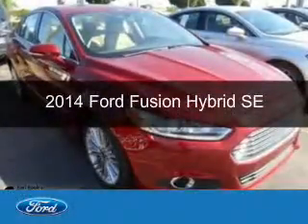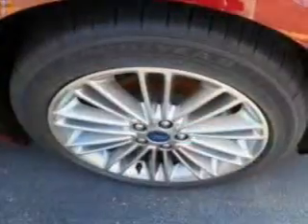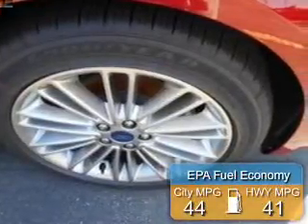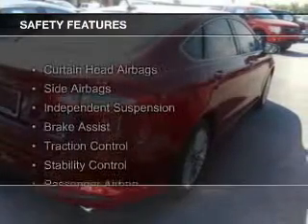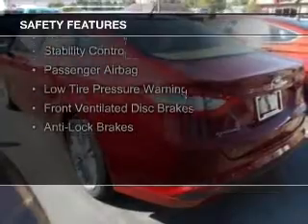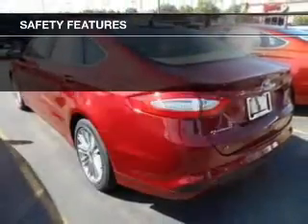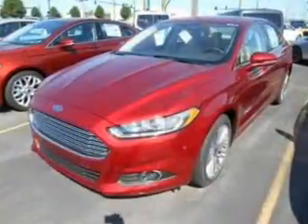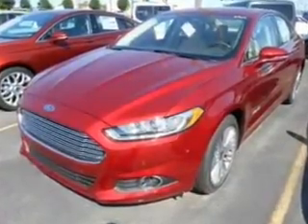2014 Ford Fusion Hybrid - Clarksville IN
Phone:
Year: 2014
Make: Ford
Model: Fusion Hybrid
Trim: SE
Engine: 2.0 liter inline 4 cylinder 16 valve
Transmission: Automatic CVT
Color: Ruby Red Tinted Clearcoat
Mileage: 5
Address:
908 E. Highway 131
Clarksville, IN 47129